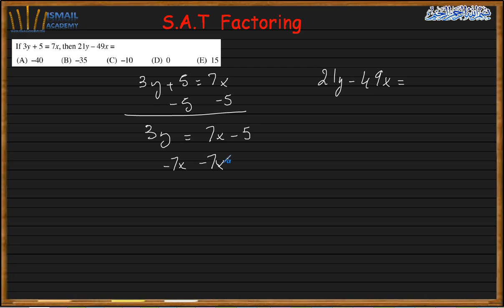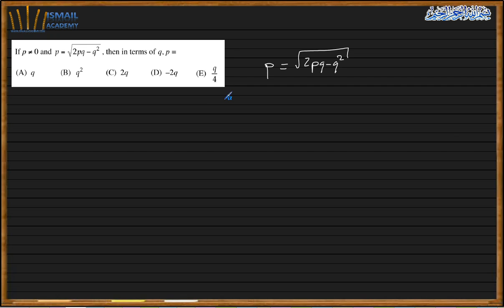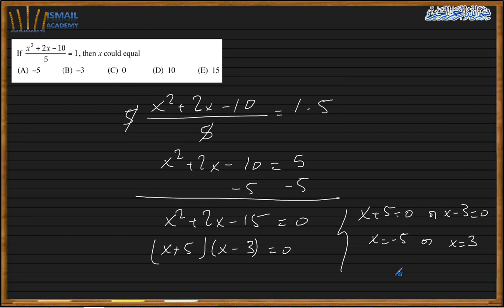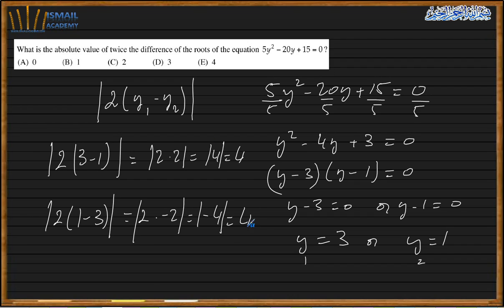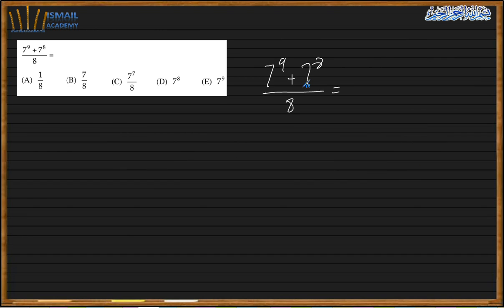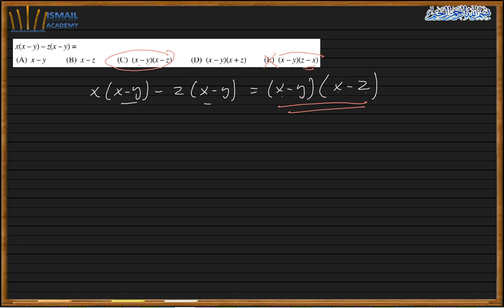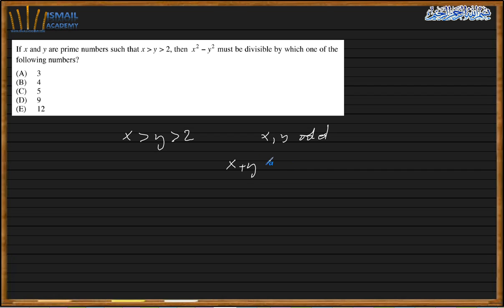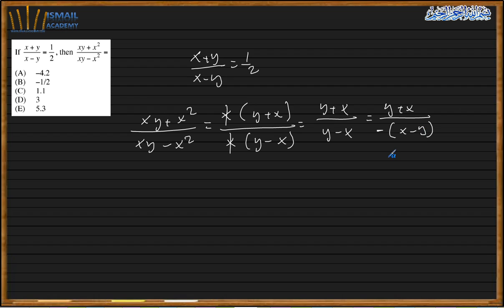SAT Practice 10 Factoring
This video is about SAT Math Practice, it will show how to solve any SAT math questions related with Factoring
Duration: 15:37